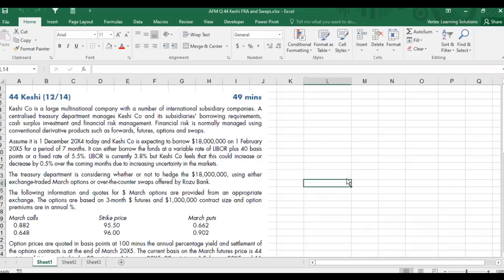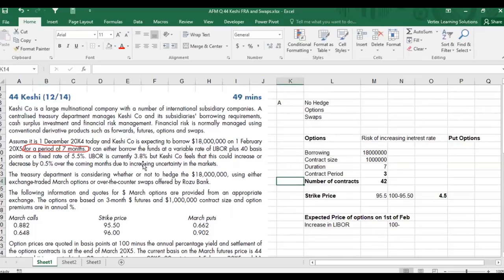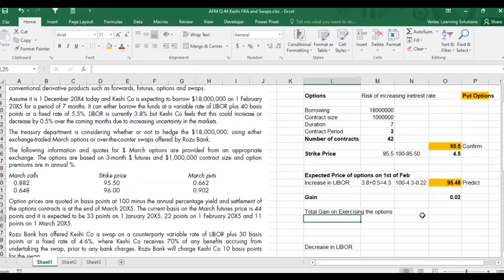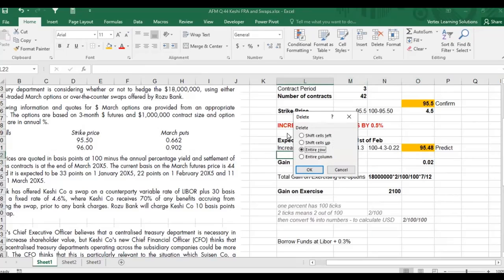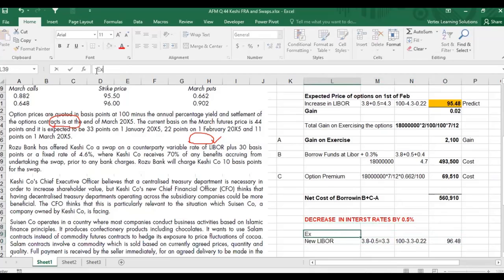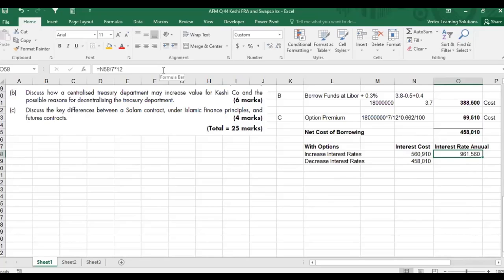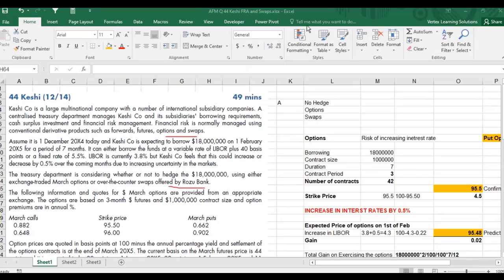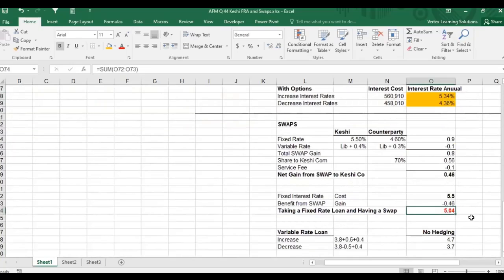ACCA AFM - Learn Risk Management | Hedging The Interest Rate Risk Using Options & SWAPS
Welcome to our comprehensive guide on Risk Management for ACCA AFM! In this video, we delve deep into the world of financial risk, focusing specifically on managing interest rate risk through the use of Options and SWAPS. Whether you're an ACCA student gearing up for your Advanced Financial Management exam or a finance professional looking to enhance your knowledge, this video is packed with valuable insights and practical strategies.

Join our learning community! Drop your questions and insights in the comments below; let's engage and learn together!